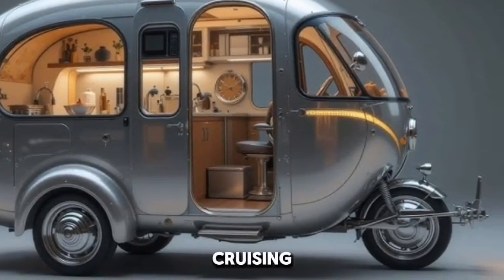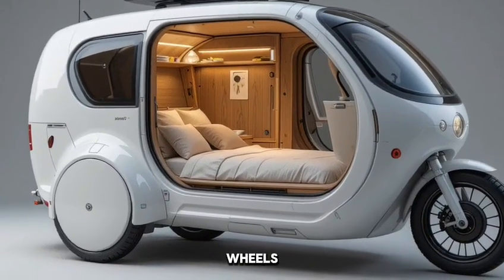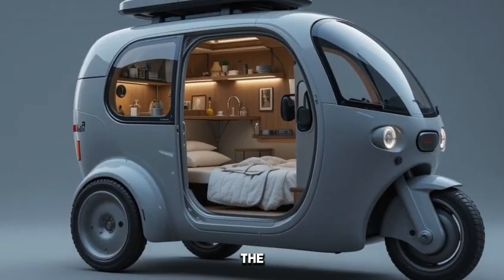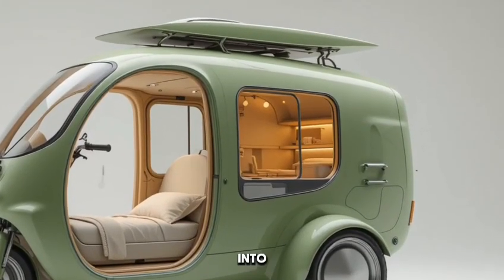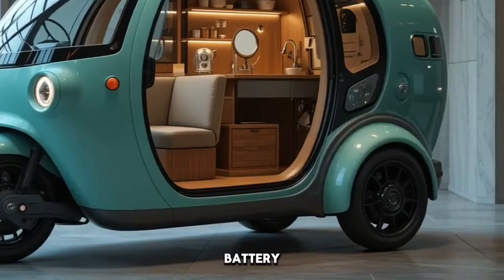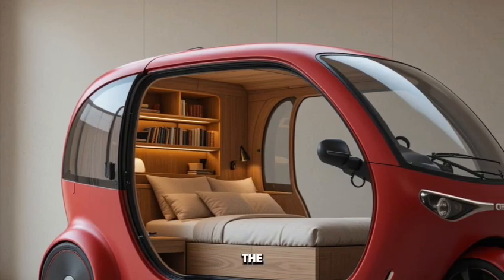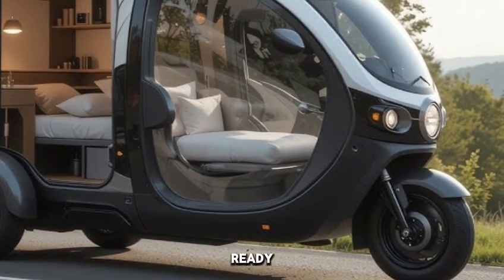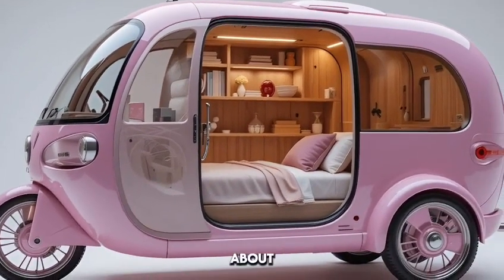2025 Camper RV Is Basically a 5-Star Hotel on Wheels – You Won’t Believe What’s Inside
Ready to take your road trips to the next level? The all-new 2025 Camper RV is the future of mobile living! With a stunning futuristic design, advanced tech features, a smart home interior, and powerful hybrid or electric options, this RV is built for comfort, adventure, and total freedom. Whether you're a weekend explorer or a full-time traveler, this RV has everything you need—luxury, space, solar power, and off-grid capability.